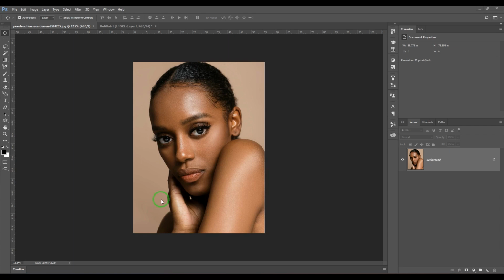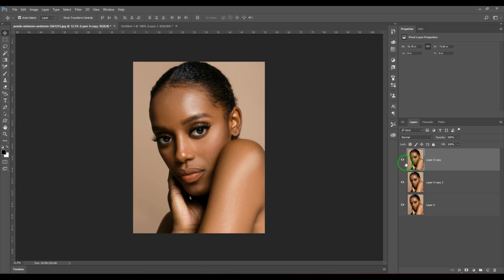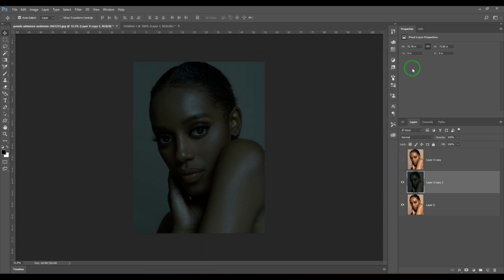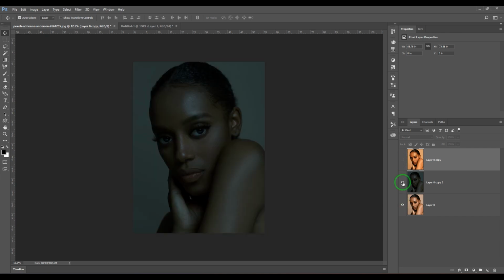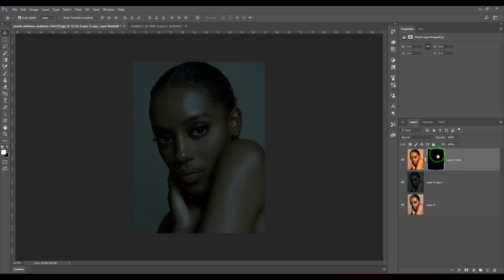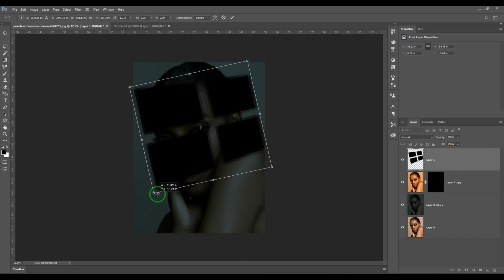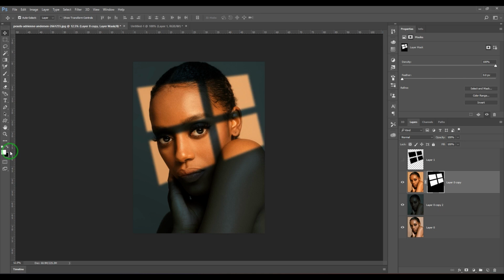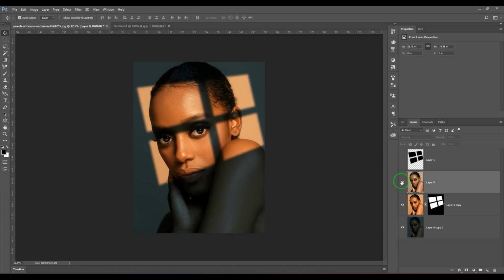Mastering Gobo Effects in Photoshop using Brightness, Contrast and Layer Mask - Beginners Tutorial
Unlock the secrets of creating stunning gobo effects in your portraits using Photoshop! In this tutorial, I'll guide you through the process of adding a realistic window light gobo effect to your portraits. Learn how to manipulate brightness, contrast, and utilize layer masking to achieve a professional-looking result. Whether you're a beginner or an experienced Photoshop user, this tutorial will enhance your portrait editing skills and add a touch of natural window light to your photos. Watch, learn, and elevate your photography game!"
Photoshop tutorial, Portrait editing, Gobo effect, Window light, Photoshop tips and tricks, Photo manipulation, Photography tutorial, Layer masking, Portrait retouching, Digital art tutorial, Brightness and contrast, Photoshop techniques, Creative editing, Photography effects, Photoshop workflow.